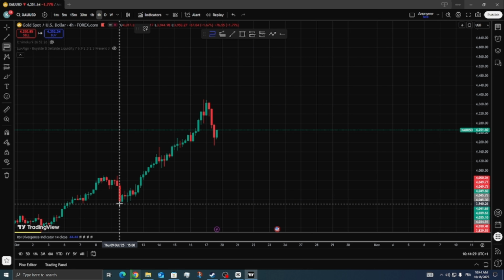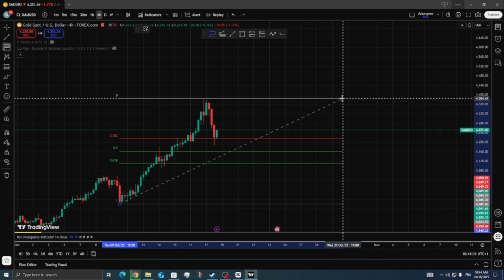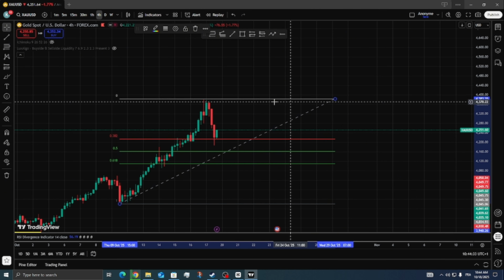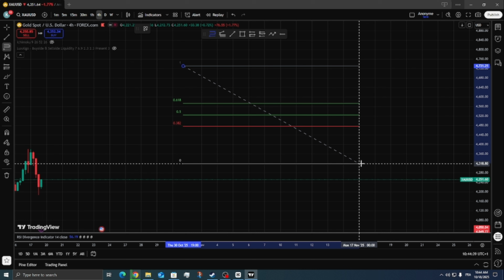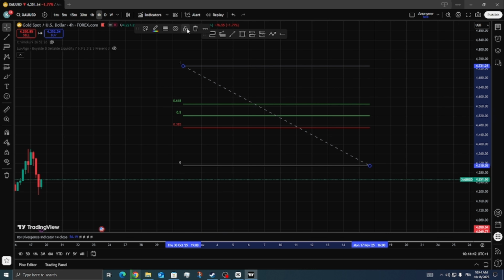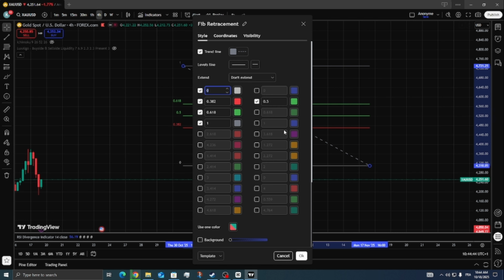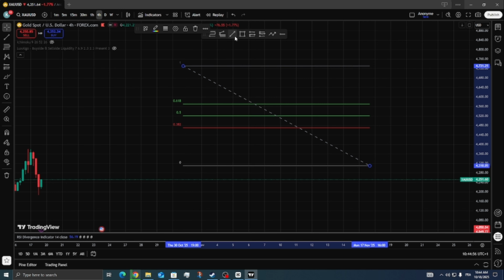Best Fibonacci Settings For Beginners Revealed